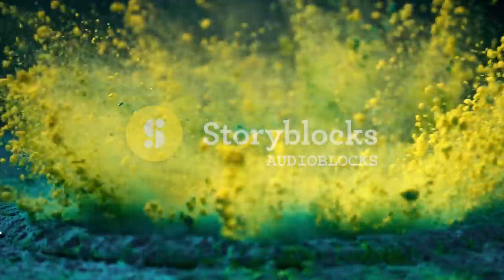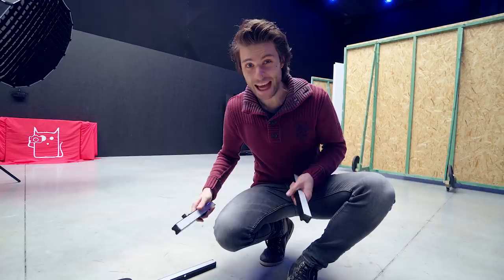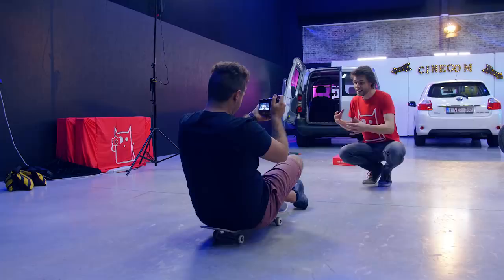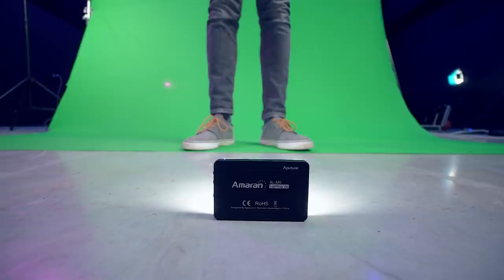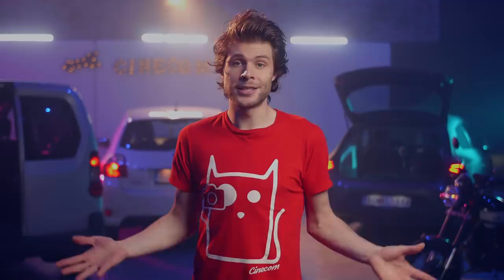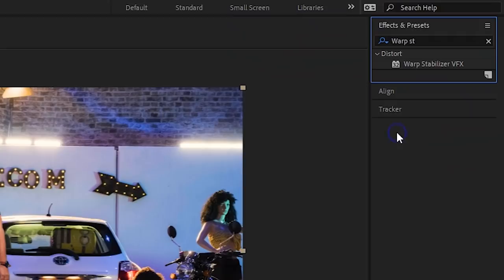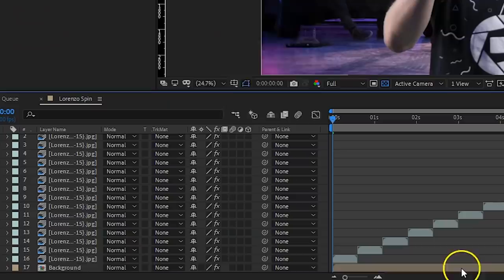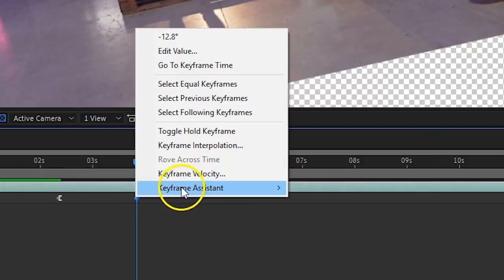3 SICKO EFFECTS from TRAVIS SCOTT ft. DRAKE Part 1 (AFTER EFFECTS)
🎬 Master Filmmaking, Video Editing, & VFX in One Bundle! - Learn how to create 3 effects in Adobe After Effects from the music video "Sicko mode" by Travis Scott Ft. Drake . In this video tutorial you will learn to create the Hyper lapse Effects from Travis and Drake and the slant camera movement.